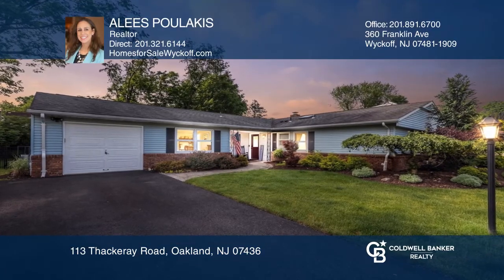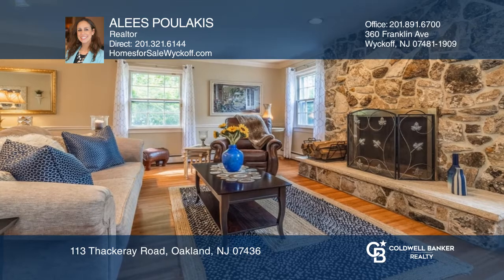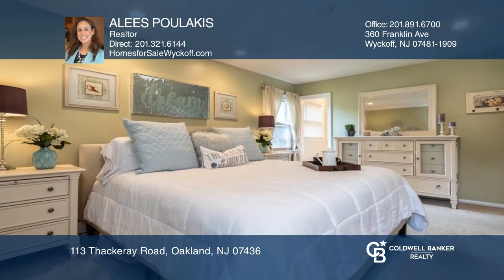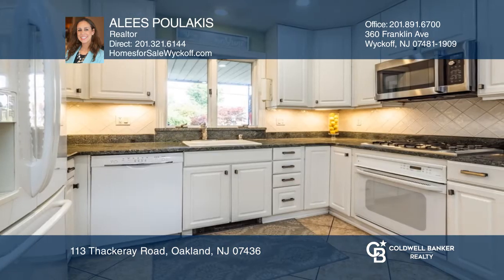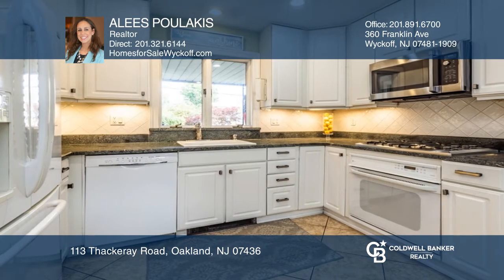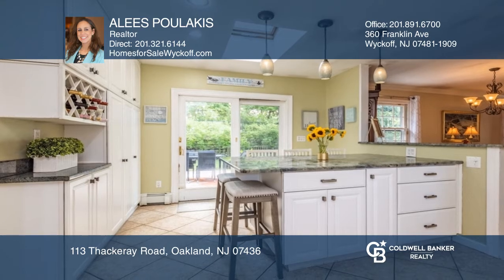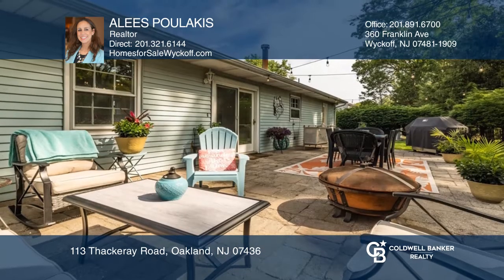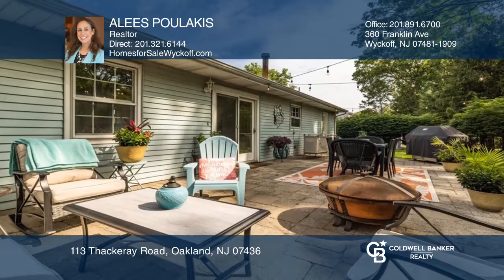113 Thackeray Road Oakland, NJ | ColdwellBankerHomes.com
113 Thackeray Road, Oakland, NJ

Upon entry to this beautiful three-bed, two-bath ranch, you will feel the warmth and welcoming feeling of what it feels like to be home! Updated and cared for in a prime area of Oakland, close to the Franklin Lakes border. Cul-de-Sac neighborhood! House is bright with hardwood floors and is ready to